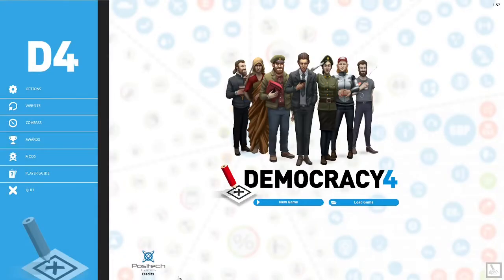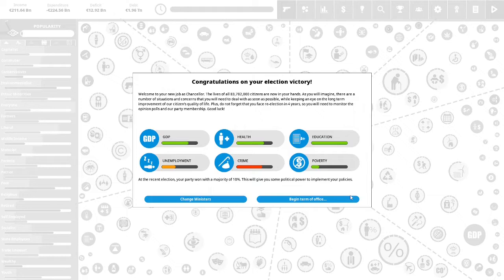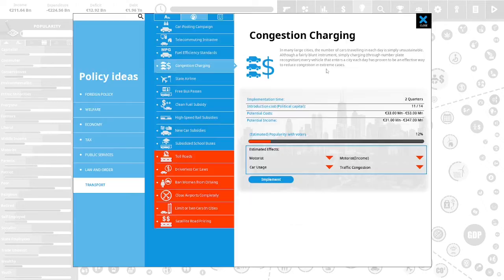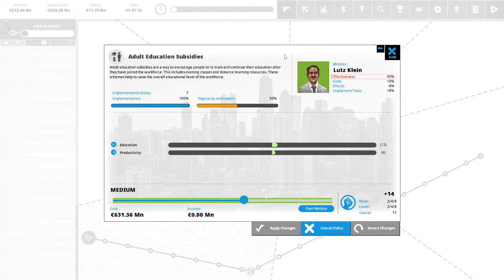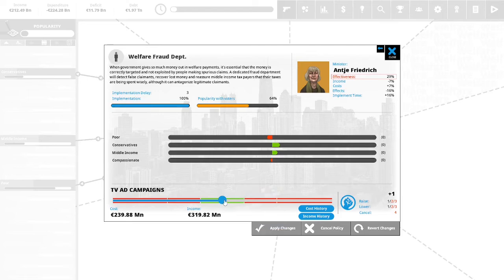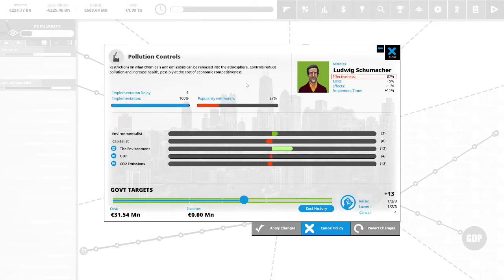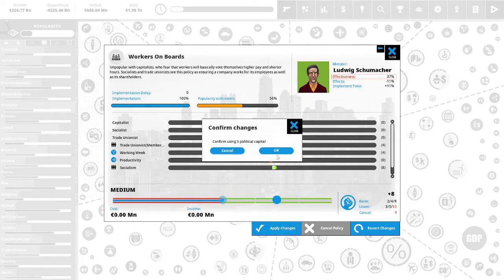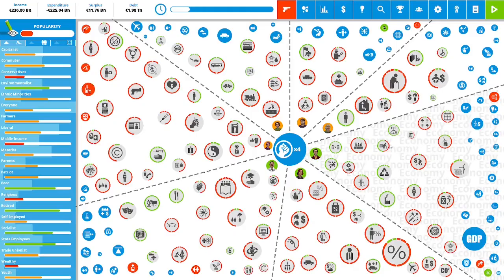Let's Play Democracy 4- Chancellor of Germany-Year One- Episode 56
Join Us as we Explore the Gameplay of the Political Simulation Game Democracy 4.
In this play through we begin with Germany as our country.  Follow us as we serve our 1st year as Chancellor of Germany!

Democracy 4 is by Positech Games.
Here are some links to websites if you are interested in this game: